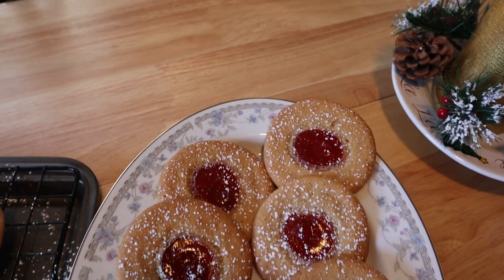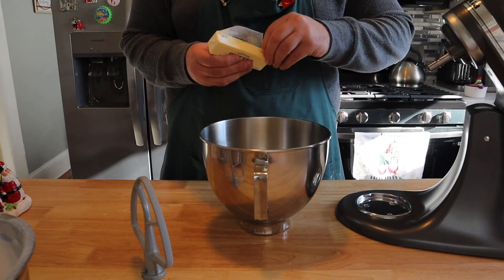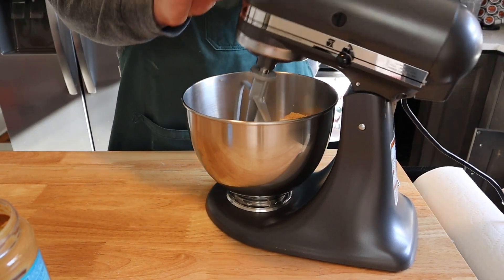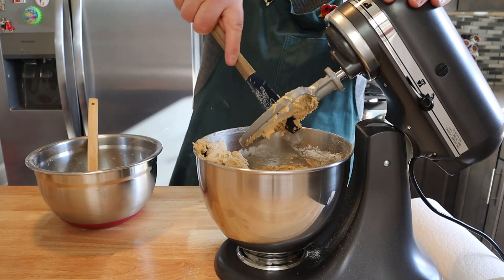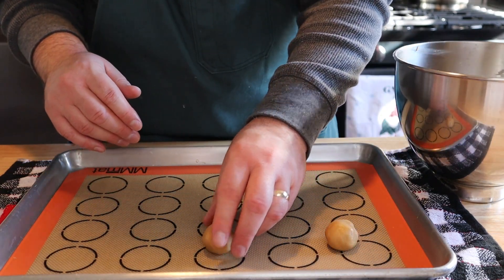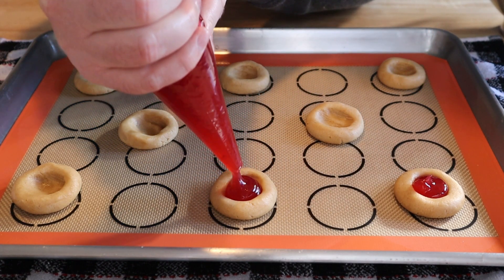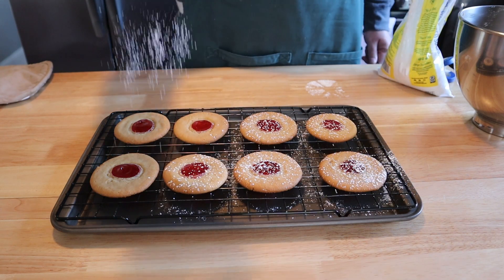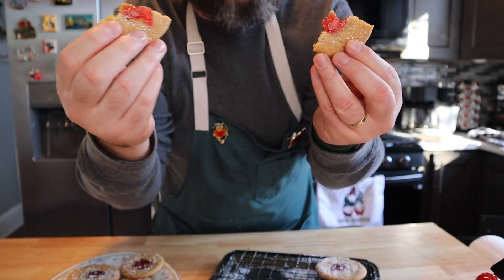Peanut Butter and Jelly About These Cookies?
Peanut butter and Jelly Cookies. Let me tell you these cookies are on something else. Soft...Soft peanut butter cookies, Tender and gooey raspberry jam. I love these cookies. Keep in mind you can use whatever flavor jam you like.